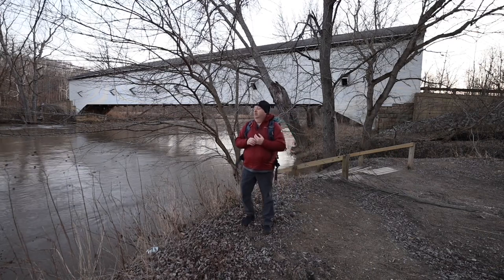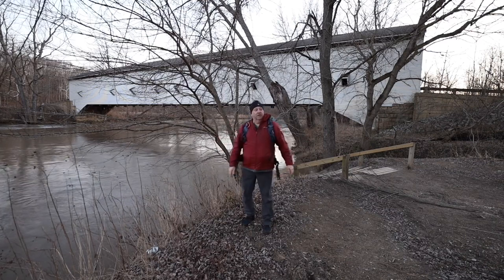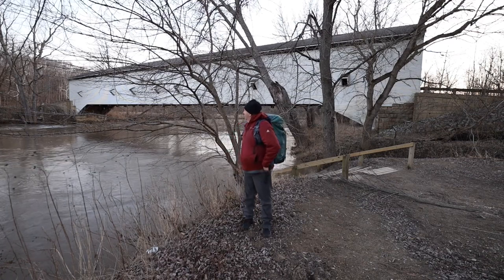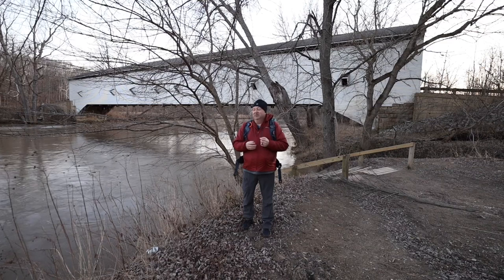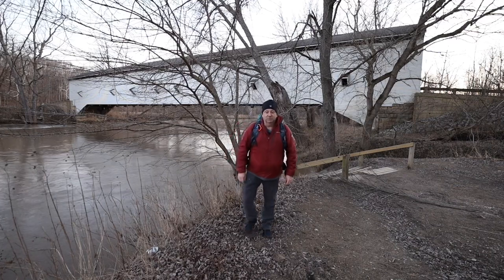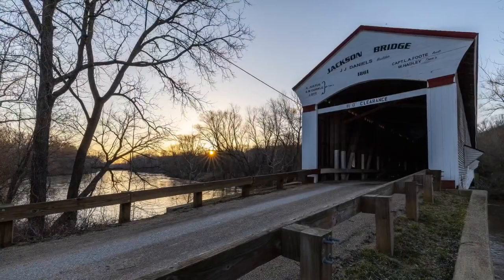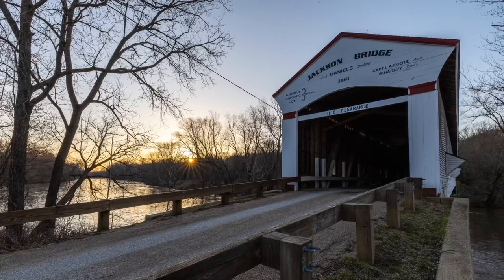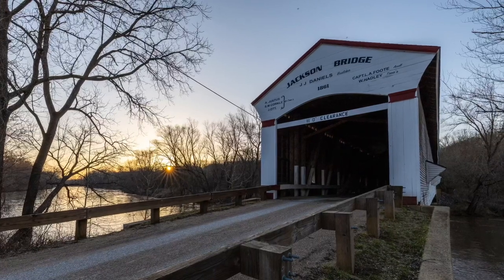Covered Bridge Sunrise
Early spring in western Indiana doesn’t provide much atmosphere but a good sunrise is great anytime of year
Camera Gear
Canon R5
Canon RF 15-35
Canon RF 24-105 F4
Canon RF 70-200 F2.8
Canon RF 600 F11
Canon RF 50 1.8
Canon R5 Battery Grip

Vlogging Gear
DJI Pocket 2
Canon RP
Movo Mic

Accessories
Kase Filters
Winston 2.0 Tripod
Benro Tripod
Shimoda Explorer V2 35L
Shimoda Explorer 60L